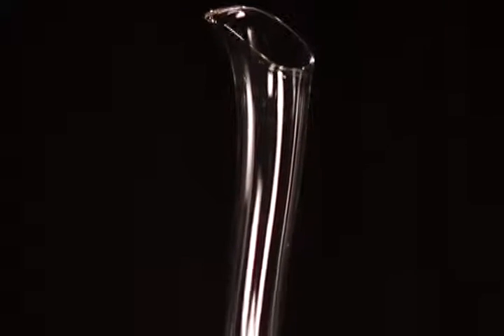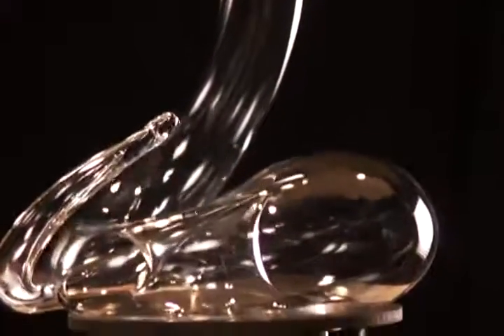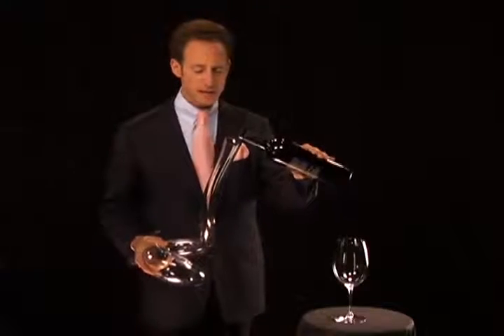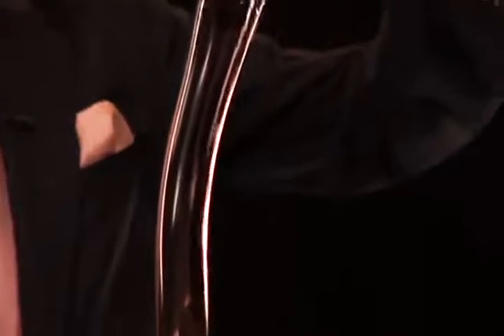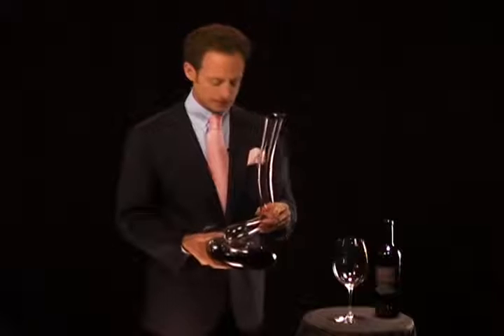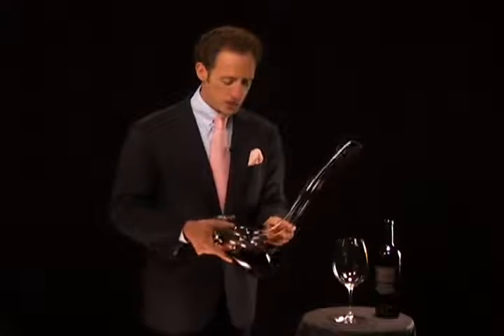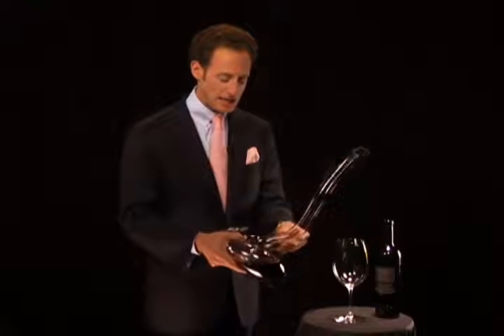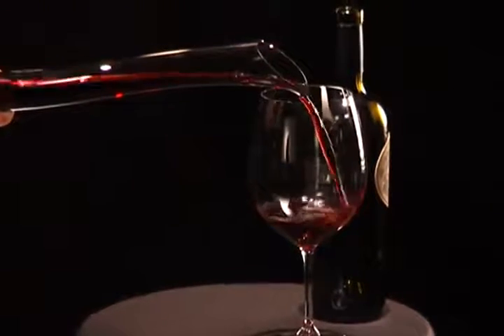Riedel - Eve Decanter